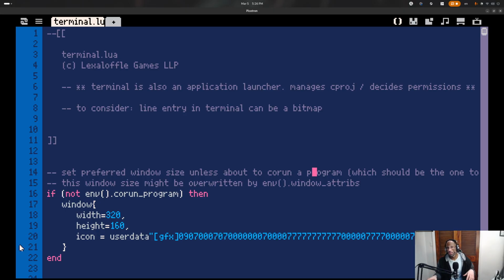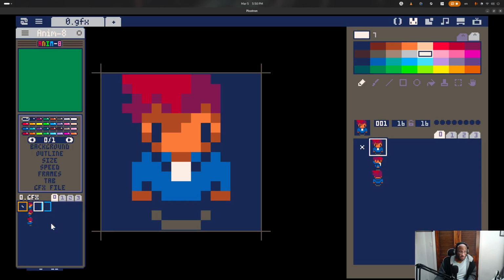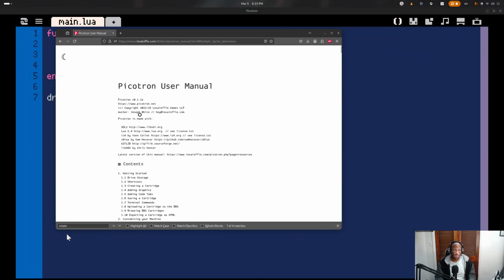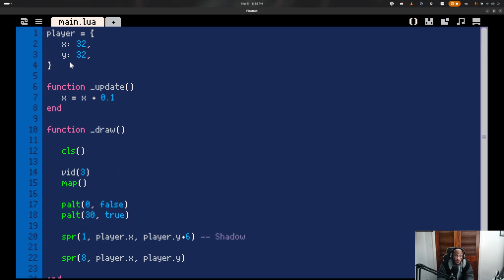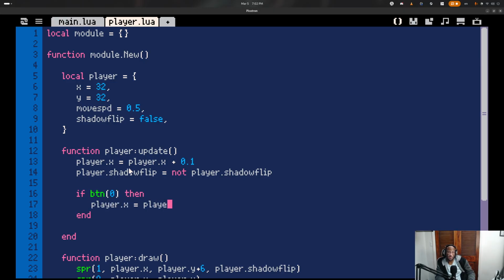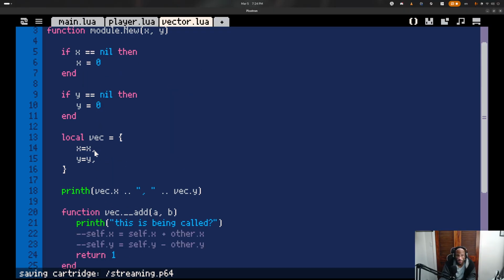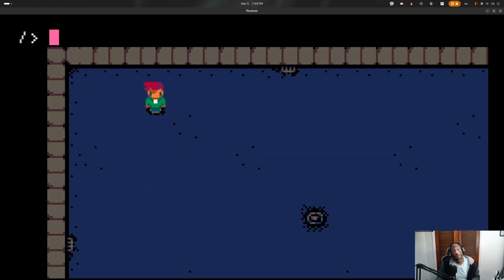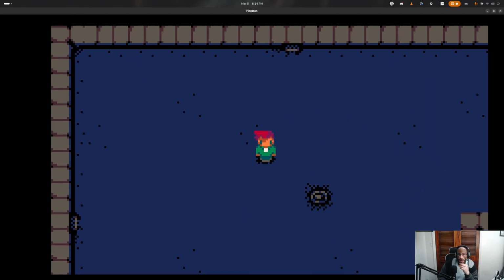Picotron Stream bc why not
Why not stream a little Picotron as a treat -- Watch live